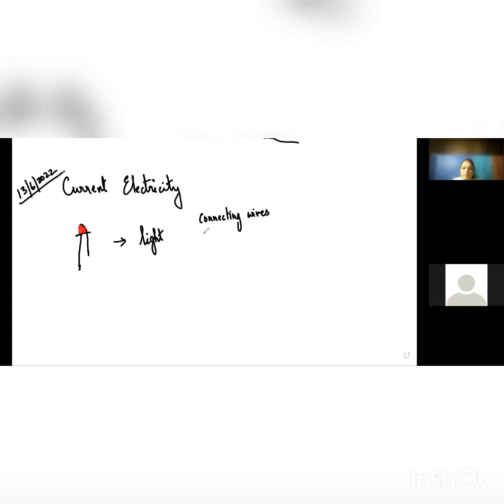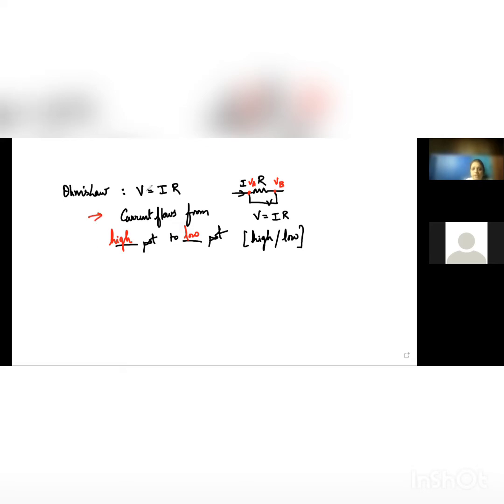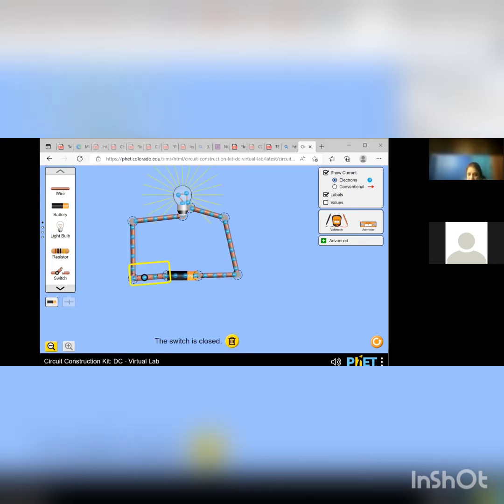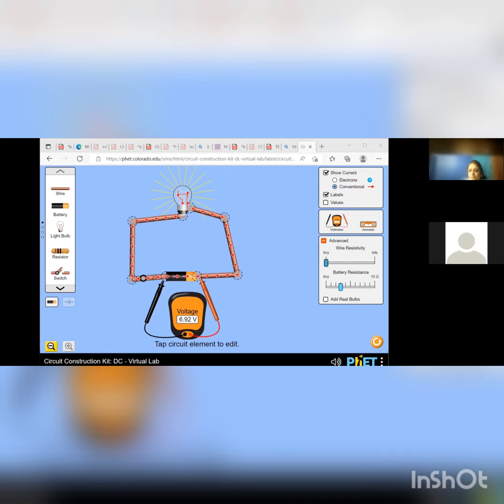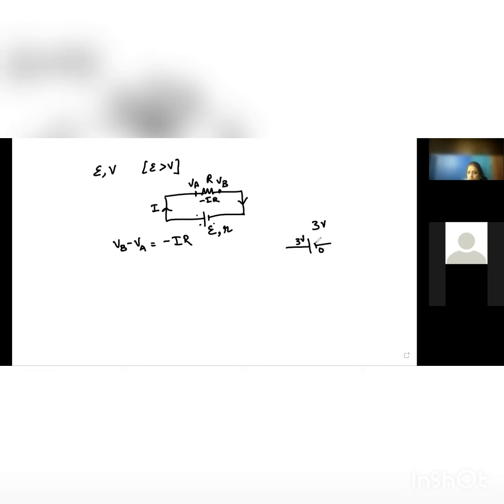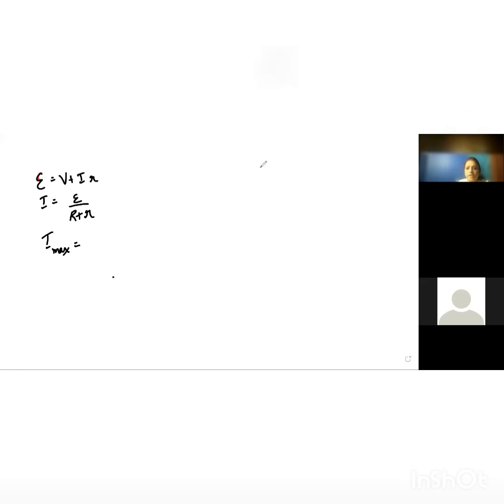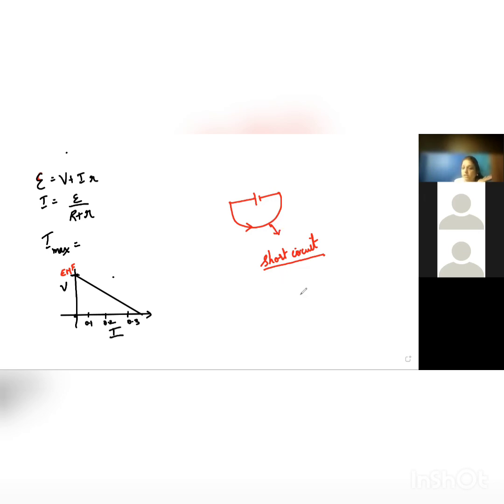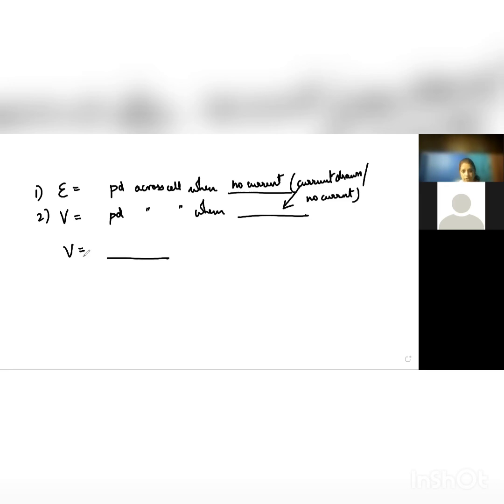CELLS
EMF & Potential Difference